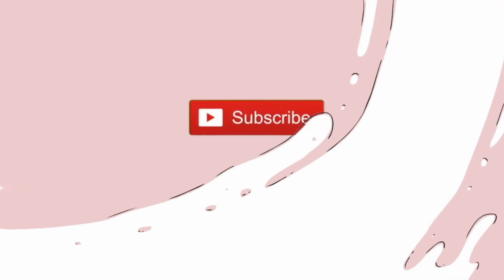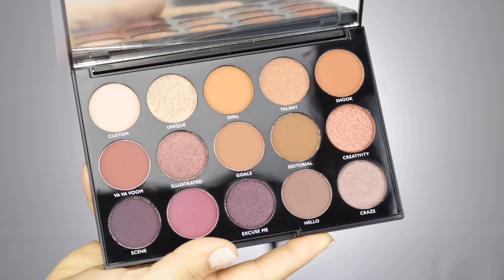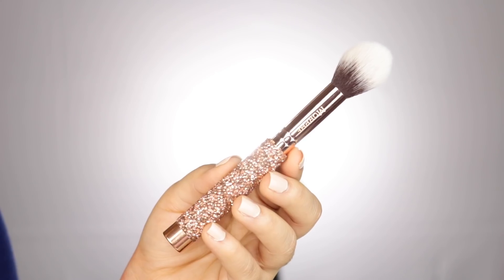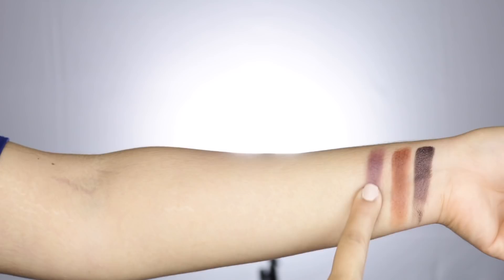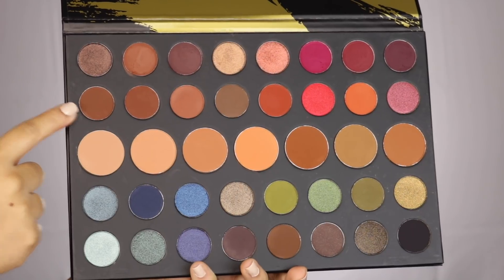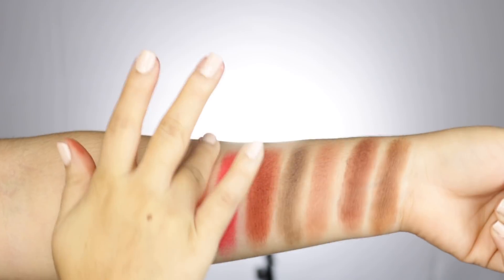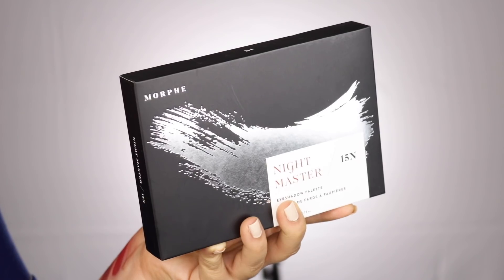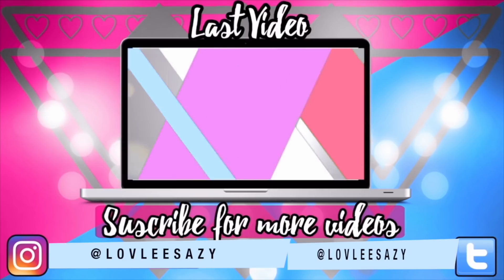NEW* MORPHE 39A DARE TO CREATE PALETTE | SWATCHES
Welcome Sparklingbabes today Im sharing the new morphe Holiday collection "DARE TO CREATE" In this video I mainly focused on the 39A palette to share swatches and talk a bit about the collection. This collection will be available on November 7th. I truly hope this was helpful and if you have any questions or concern please leave them in the comments Xo

Morphe 39A Dare To Create Palette - $32.00

( Winner: Mel issa)

One winner will be winning the 15N eyeshadow palette from morphe.

Leave a sparkly comment "✨✨✨" and you're enter.

Good Luck Sparklingbabes ;)